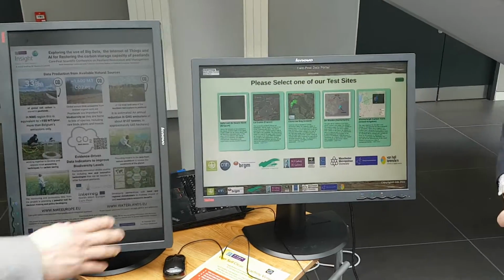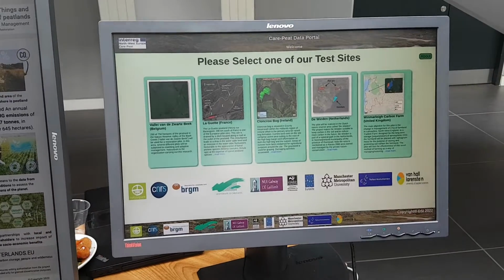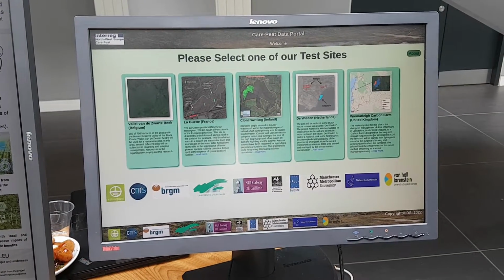Care Peat Conference - Interview IV